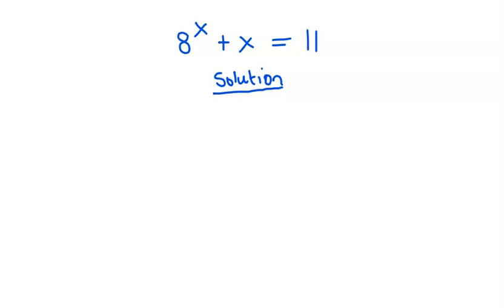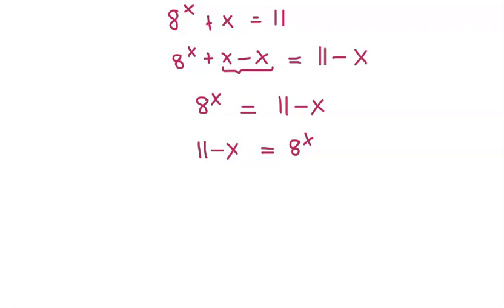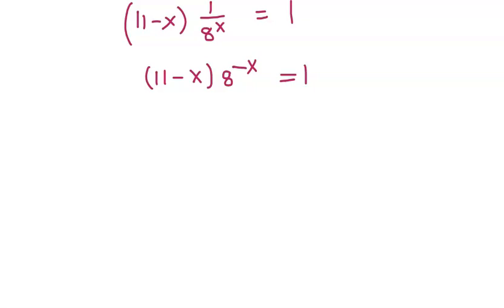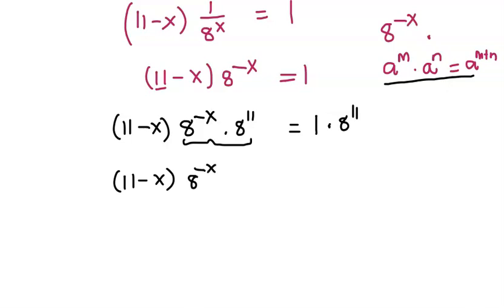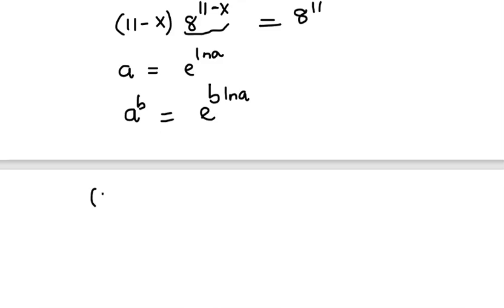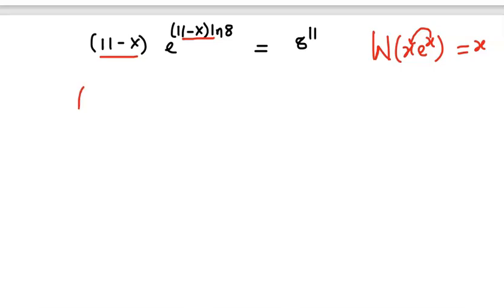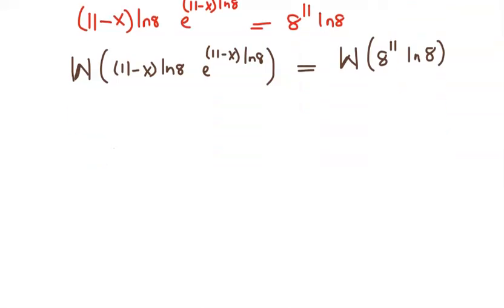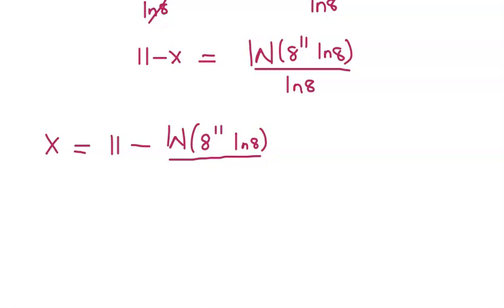Harvard University 🎓 Entrance Exam | Can you solve ?